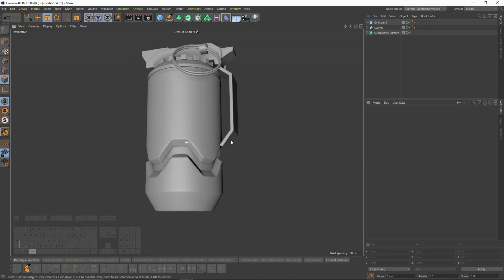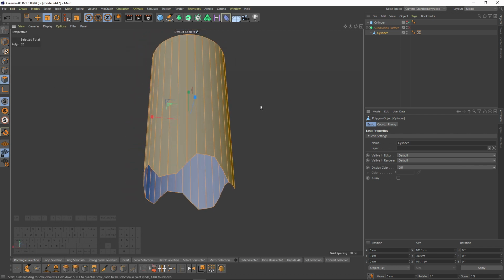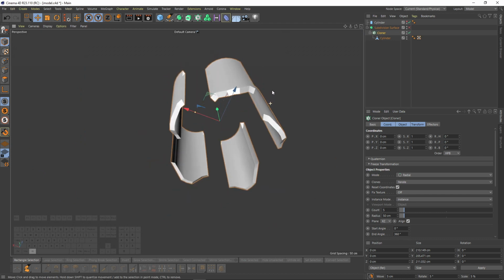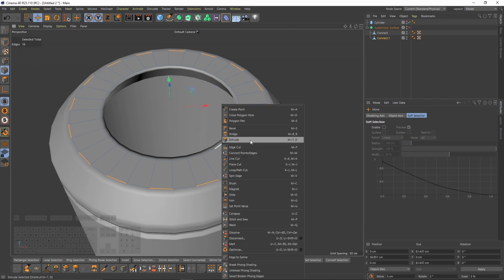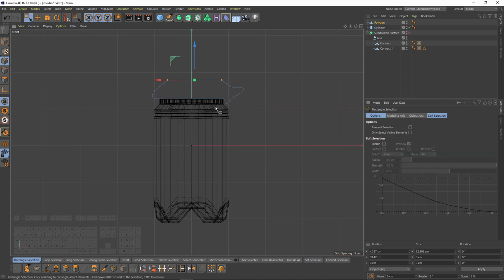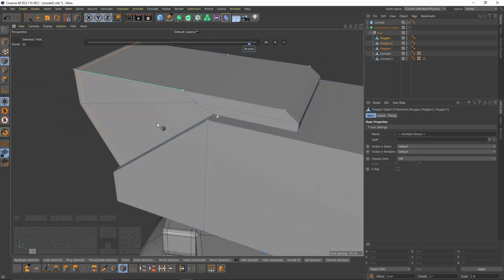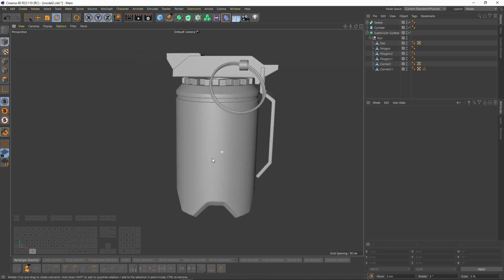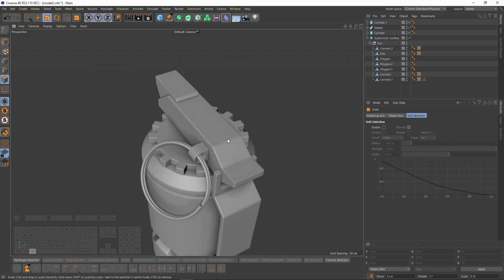How to Get Sharp Edges on Cylindrical Object | Concept to Model | Cinema 4D Modeling Tutorial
A lot of people asked me about hoe to get a good/smooth looking edge on a cylindrical object, this may help!